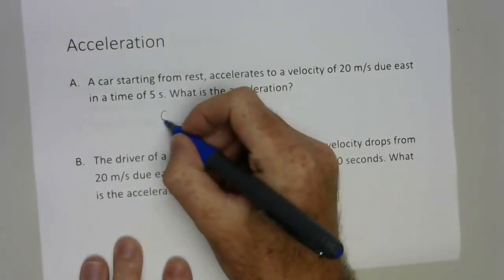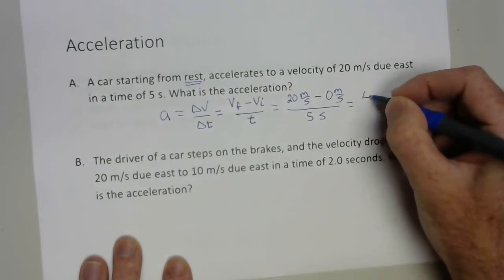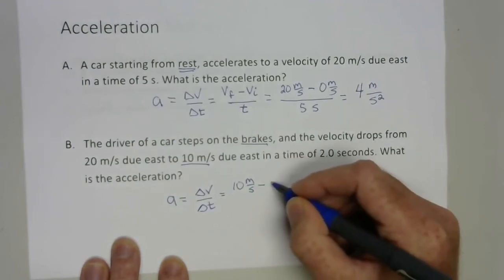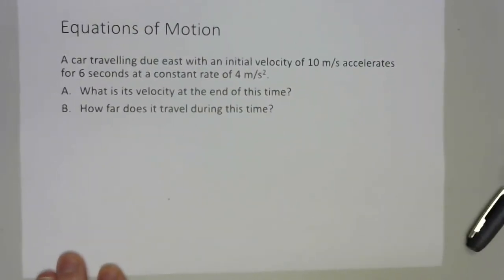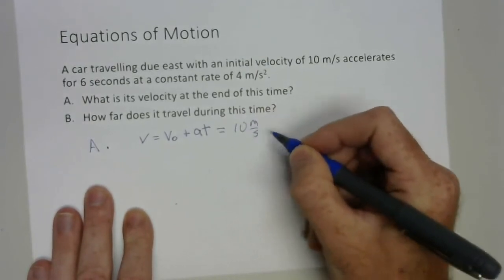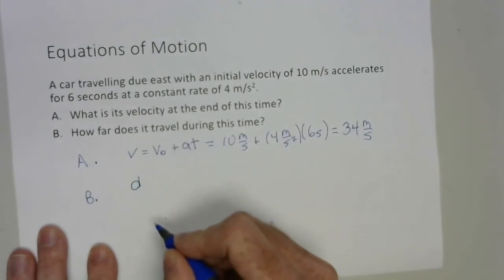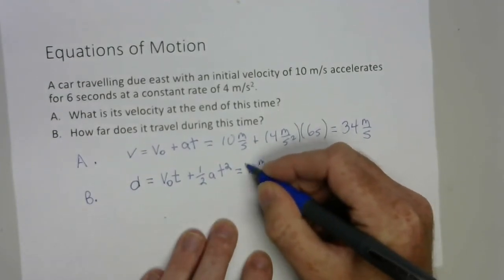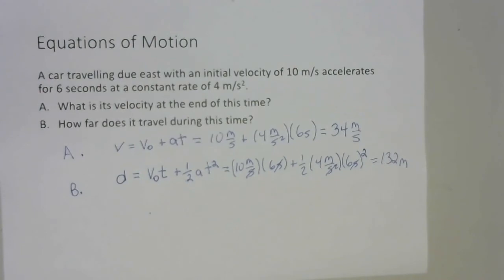Acceleration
Tutorial on Uniform Acceleration.